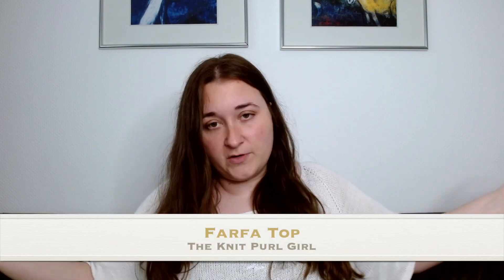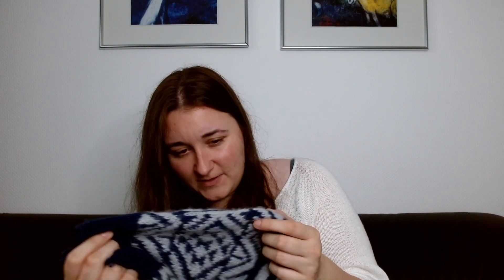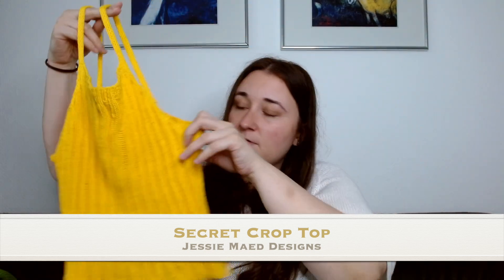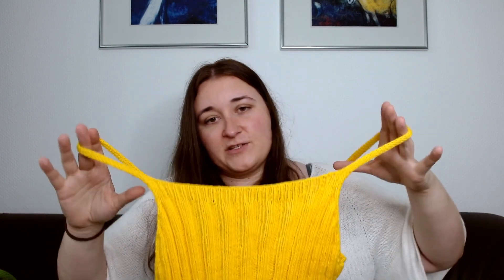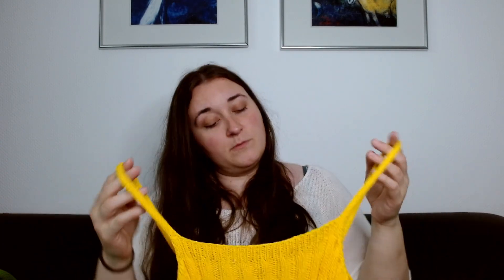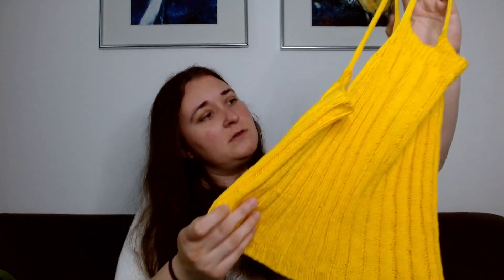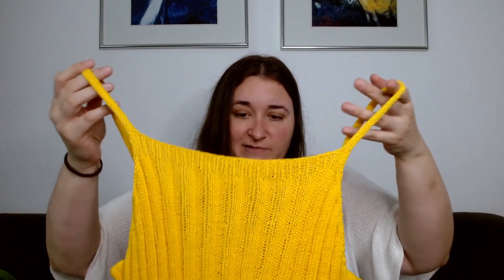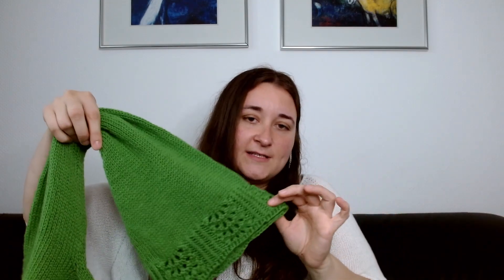Episode 23-Three Test Knits - No Sweat Shirt, Love Magick Dress, Sundial Sweater - Knitting Podcast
0:00 Finished Objects
26:53 On My Needles
52:00 Other Things

Yarn: Tynn Line from Sandnes Garn

Yarn: Semilla in the colour Indigo from BC Garn and Cumulus in the colour Silver Green from Fyberspates.

Yarn: Paintbox Yarns Cotton DK in the colour Buttercup Yellow (423)

Yarn: Toft British UK Wool

Yarn: Naanyo and Voltra River from Weku Yarns

Yarn: Arwetta Classic from Filcolana in the colour Sand and Slate Green

Yarn: Holst Coast in the colour Old Gold

Love Magick Dress from Disco Stitch
Yarn: Peruvian Highland Wool from Filcolana in the colour Juicy Green (279)

Yarn - Frosted Seaglass from The Fibre Fox

Yarn: Superba Alpaca Luxury Socks (Blau no. 03) from Rico Design

Sundial Sweater from Iris H
Yarn: Holst Superset in the colour Spring and Knitting for Olive Soft Silk Mohair in the colour Dusty Artichoke

Yarn: Sugar Baby Alpaca from Wool and the Gang in the colour Rocky Grey

Yarn: Rauwerk DK in Obsidian and Alpen-Vergissmeinnicht

Yarn: Northern Skies from Brambles and Me

Yarn: The Pima Cotton from We Are Knitters in Dark Copper